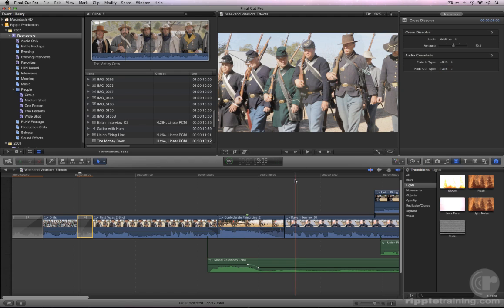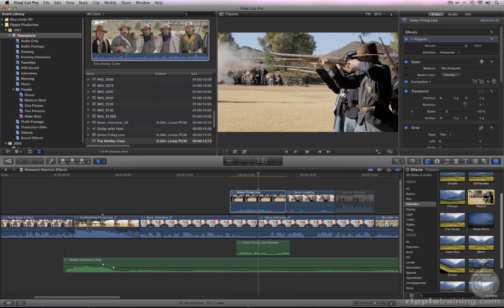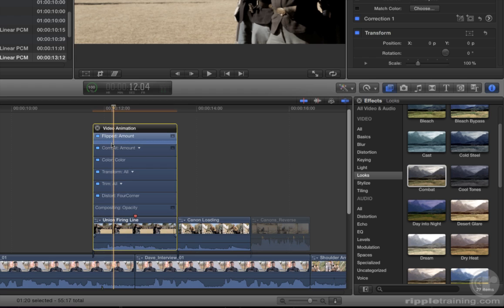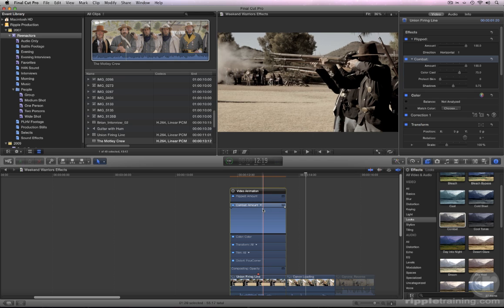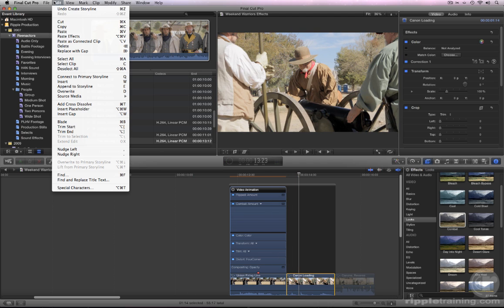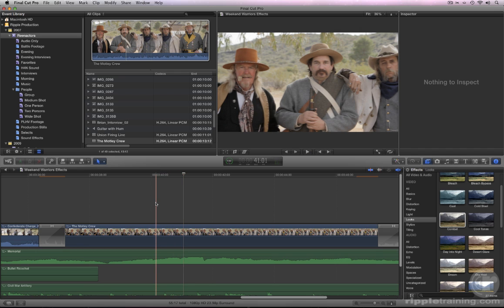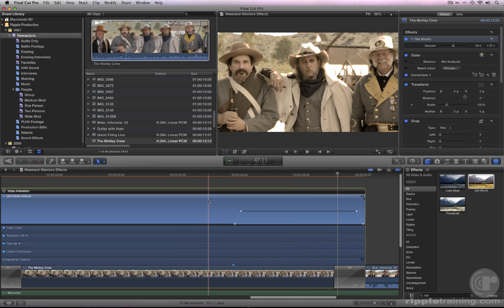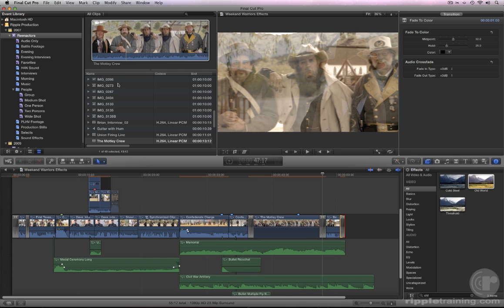29 L26 Applying & Animating Effects